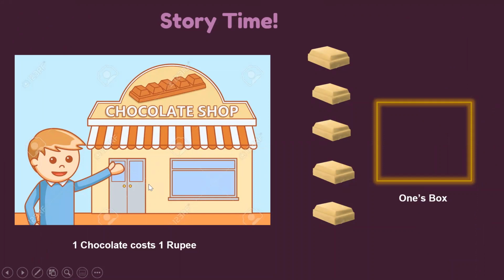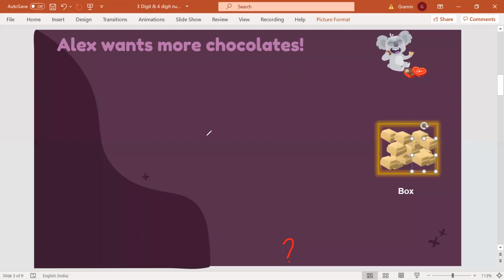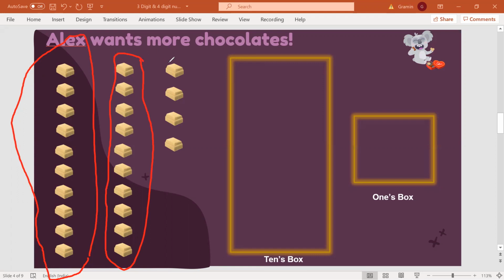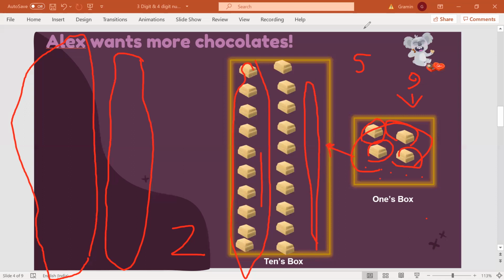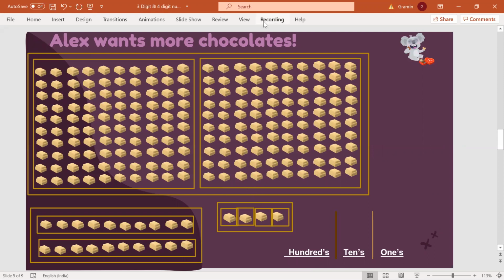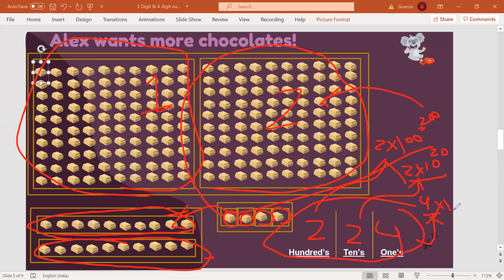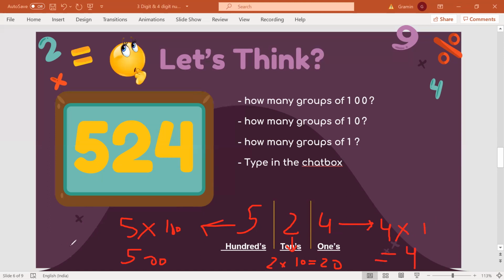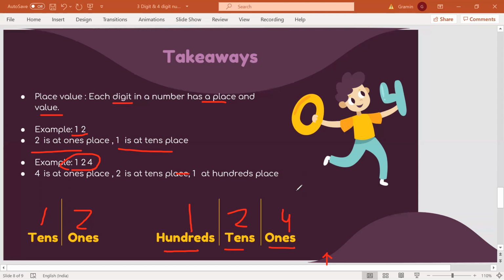Chapter 2 Number Work | Place values | 2 & 3 Digit Numbers| Elementary Math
Through this lesson SWBAT identify 2 & 3 digit numbers by counting the groups of objects.
Here we use pedagogical technique called Concrete Pictorial Abstract (CPA) to visually illustrate the concepts of number system & place values.